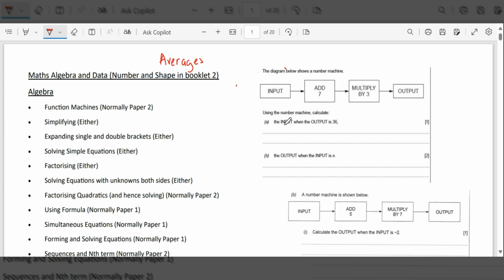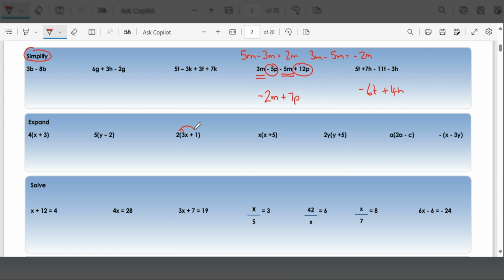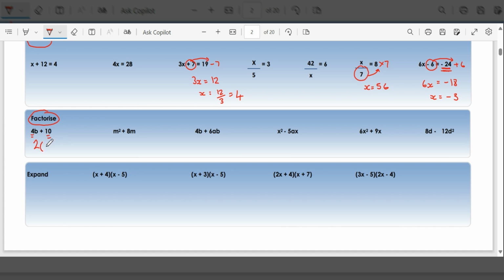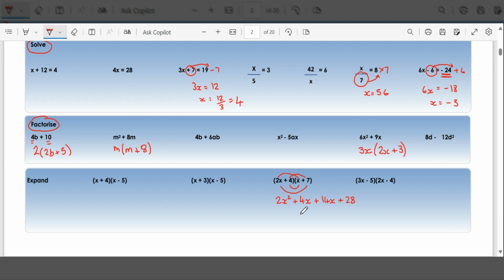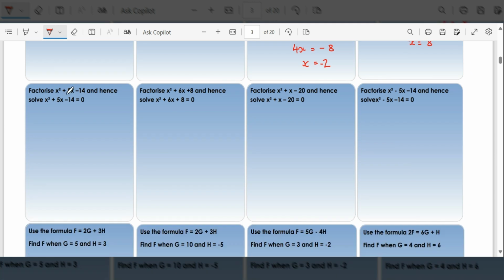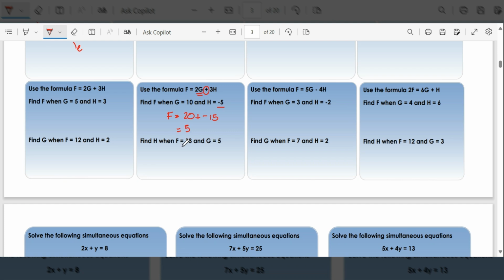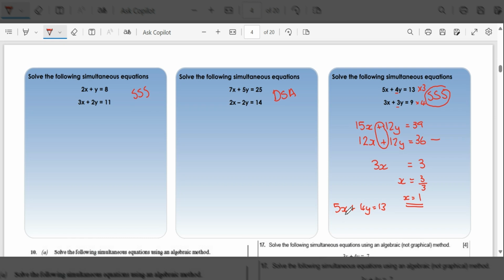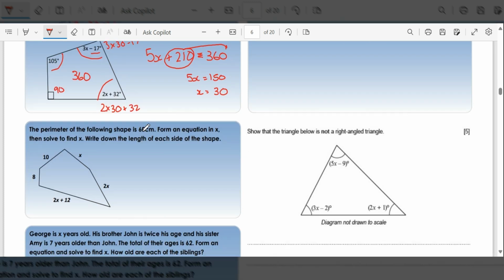Intermediate paper 1 part 6